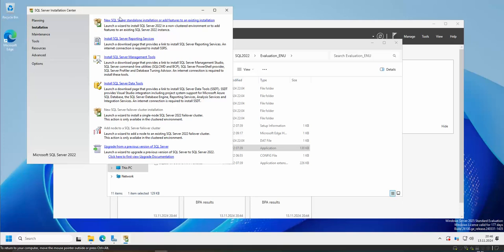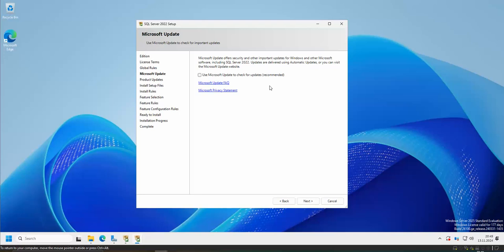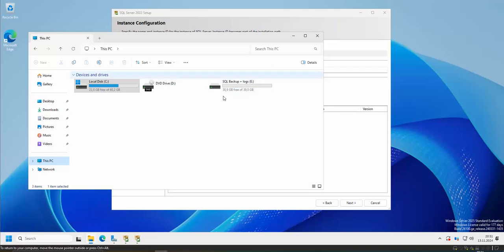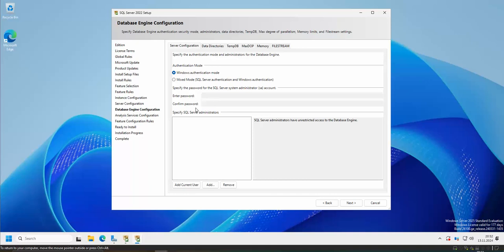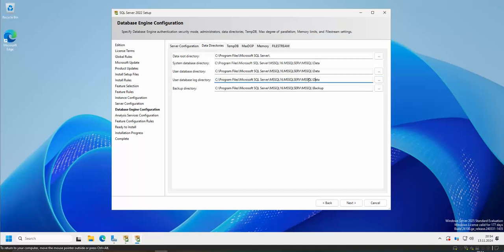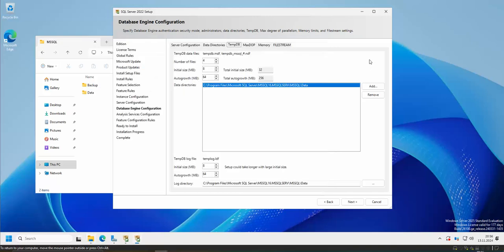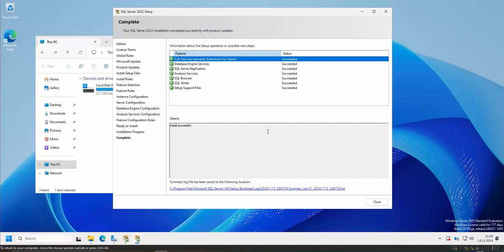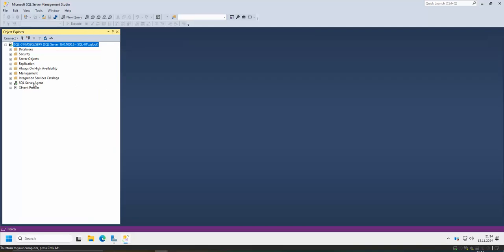SQL Server 2022 Standard Tips & Tricks - Basic install with features